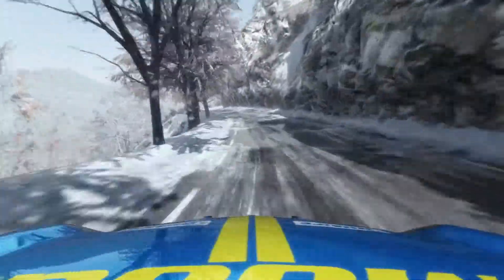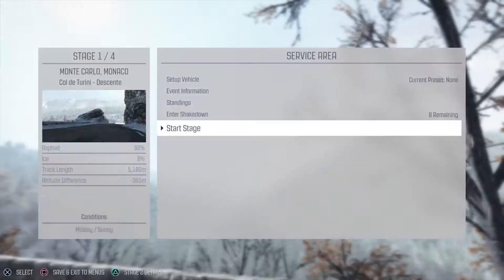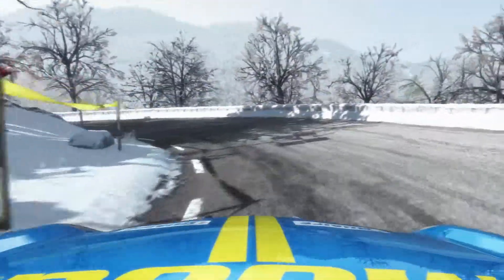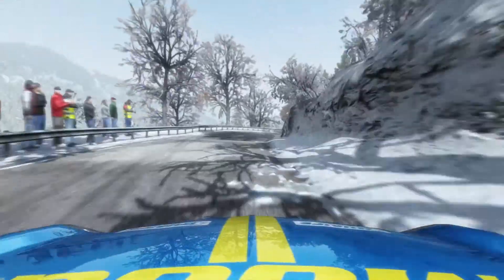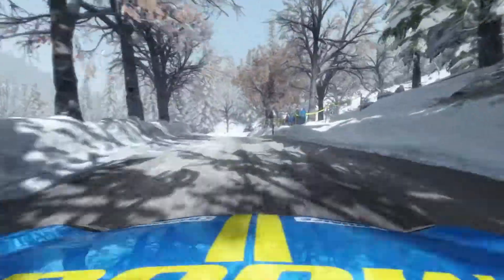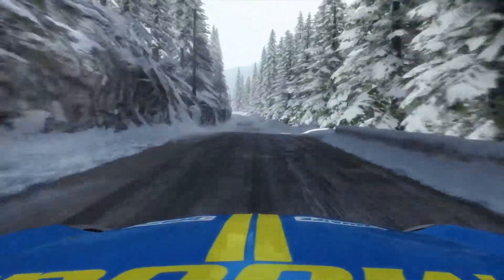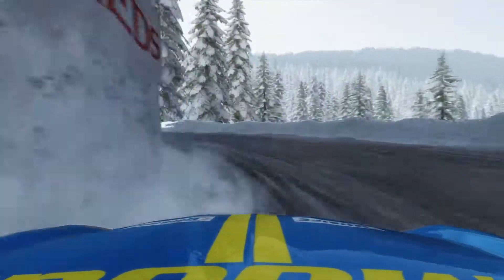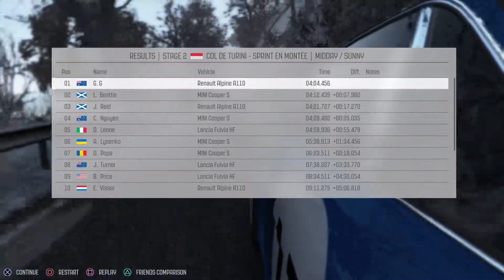DiRT Rally Monte Carlo - Monaco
DiRT Rally 4 - Newbie at Monte Carlo.
First time trying to tune my car... let's see how this goes!